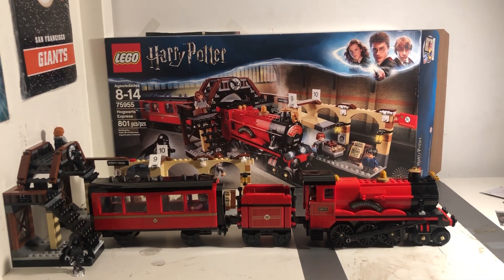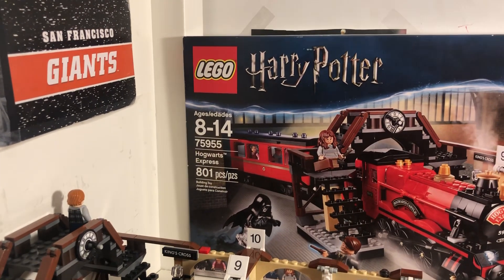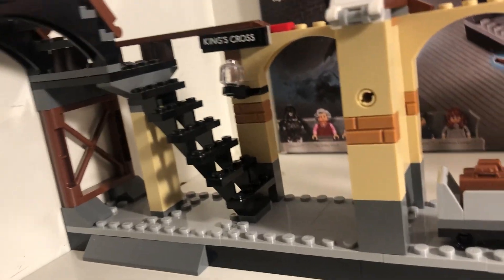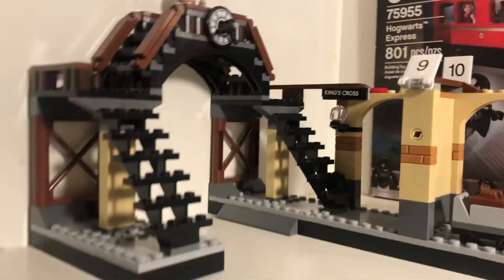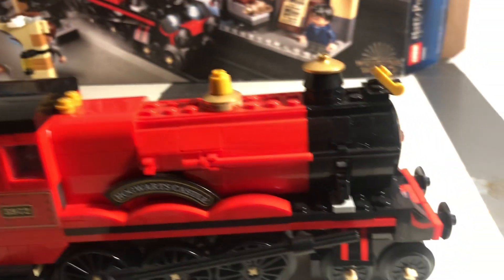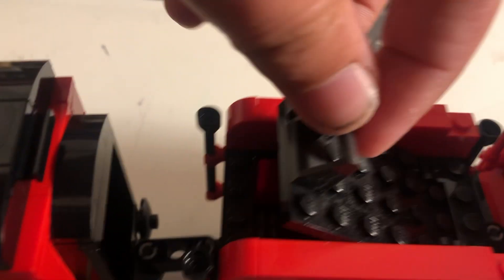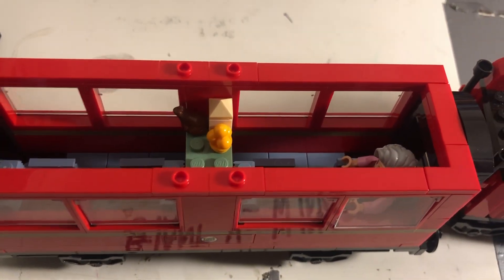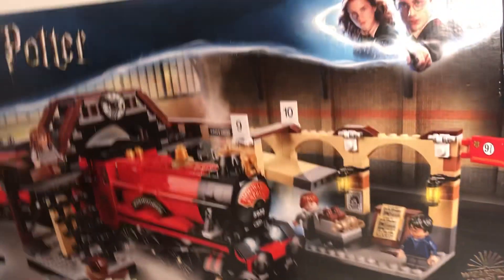LEGO Harry Potter Hogwarts Express Review (75955)